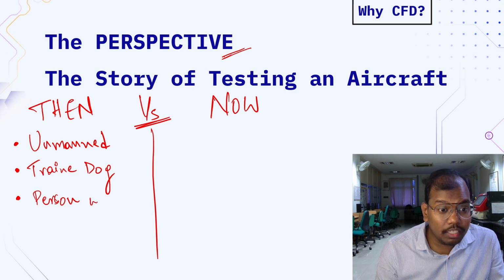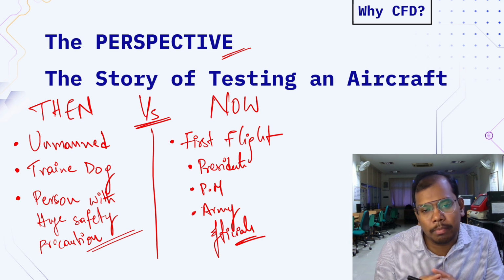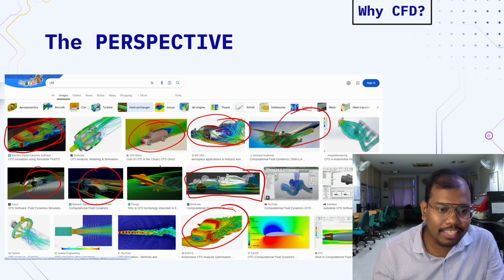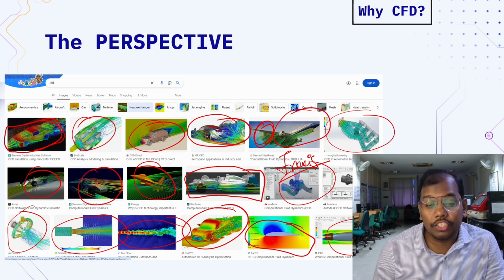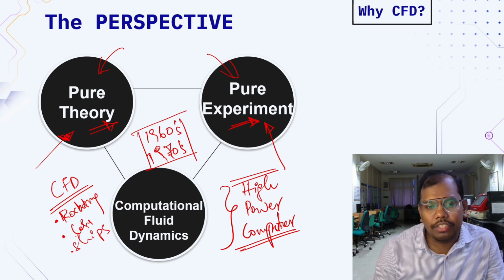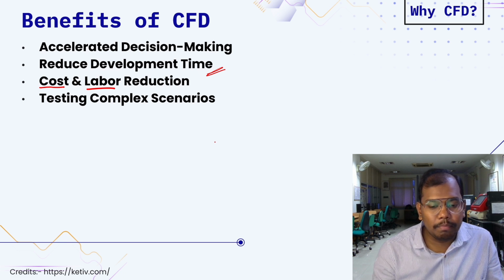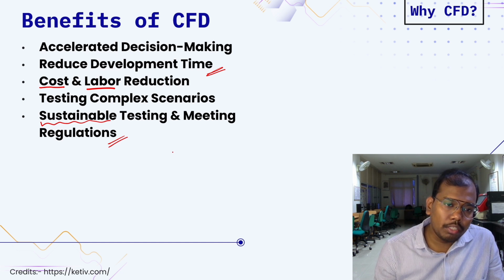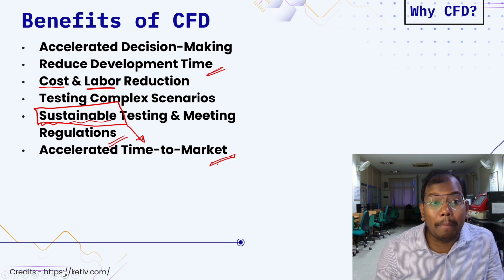CFD Introduction || Sandeep Raj Lanka || VNRVJIET